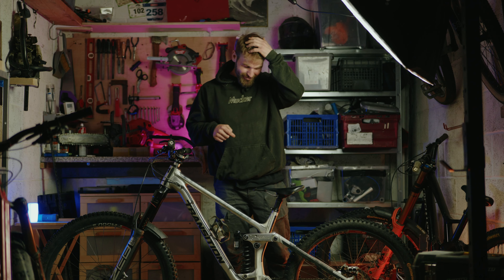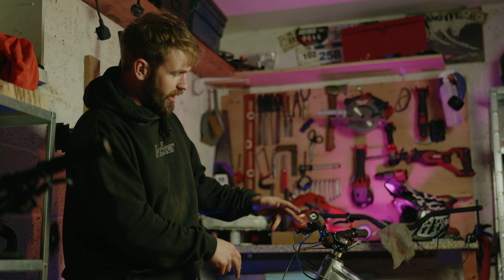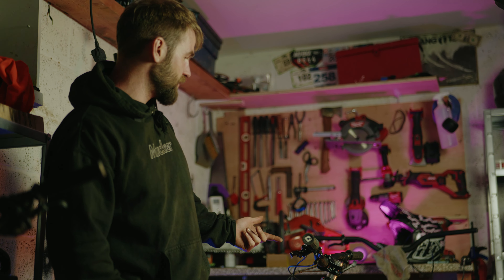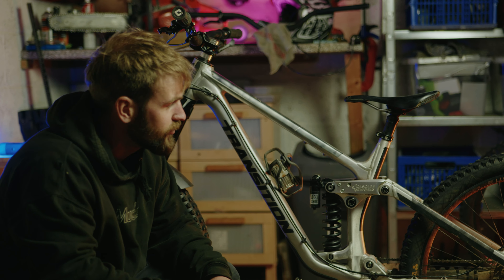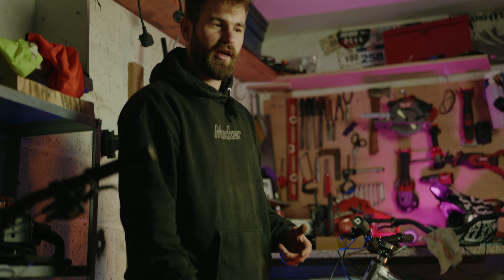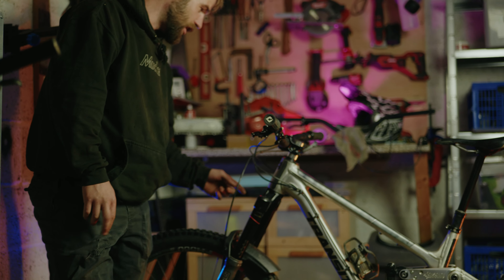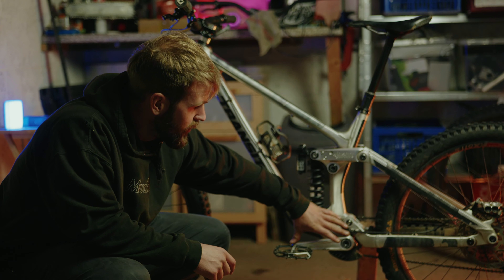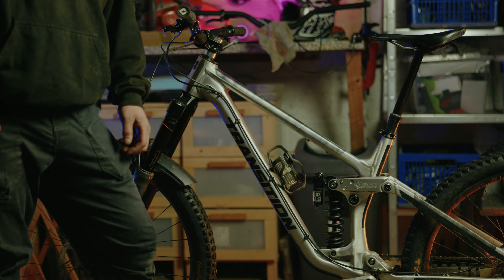UNIQUE BUILD?!! Transition Patrol Bike Check with Willy C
Willy C, the infamous heavy hitter and breaker of bikes, runs through his Transition Patrol build and gives you some tips on how to run yours too.

Hang tight for part 2 where we will go through Willy's downhill bike build.